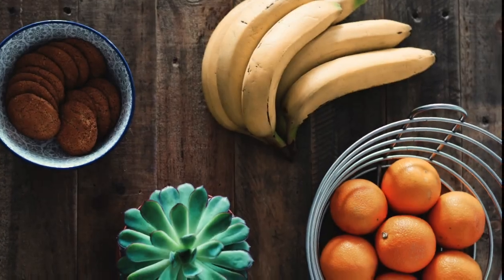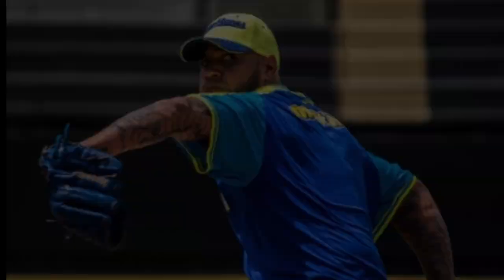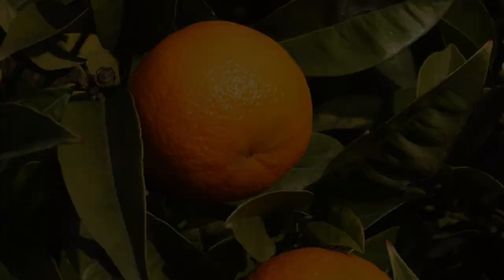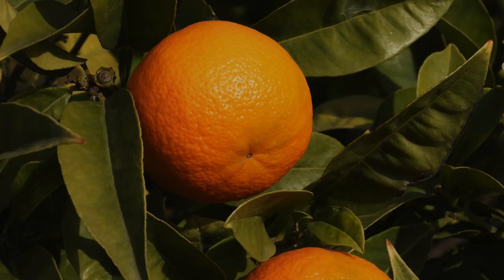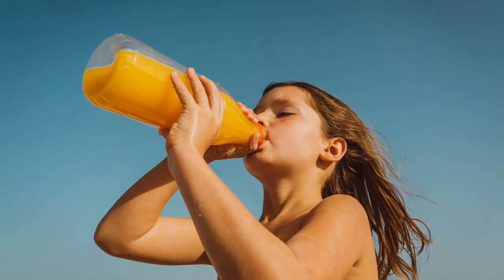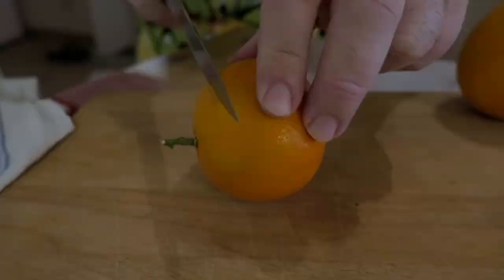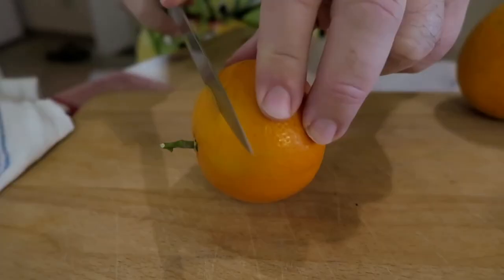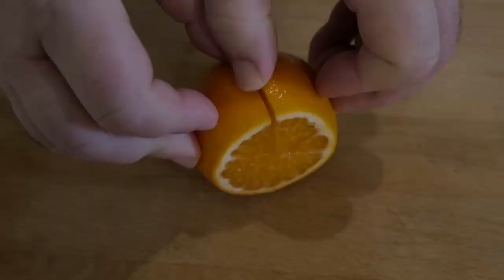Oranges Prove God Exists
Ray Comfort shows how oranges prove God exists. Yet atheists continue to ignore God's incredible design all throughout His creation.

to view more free Christian videos, articles, and to get tracts and other resources by Ray Comfort and the Living Waters team.

Look us up on social media…